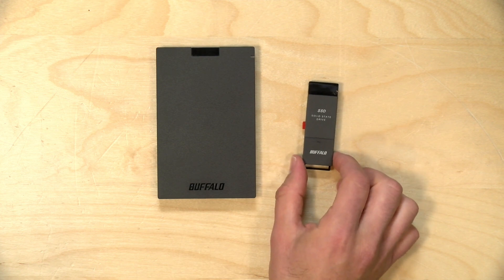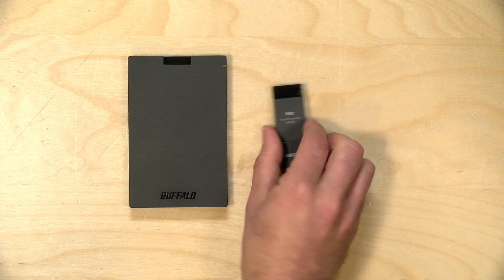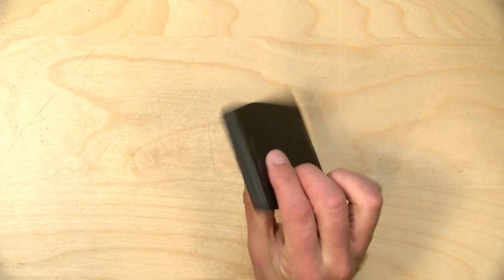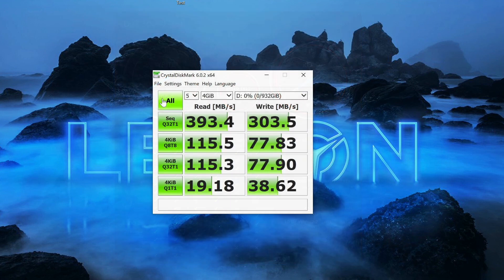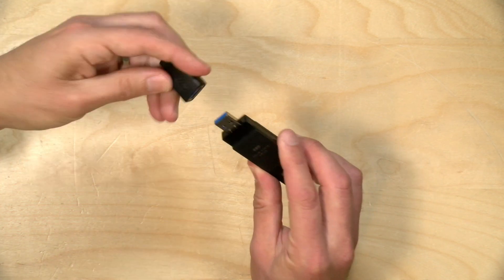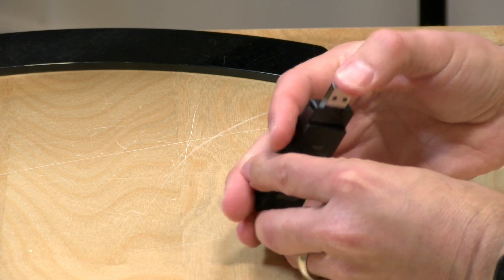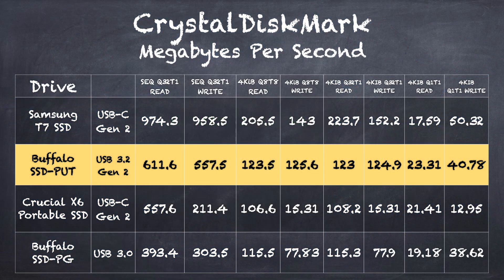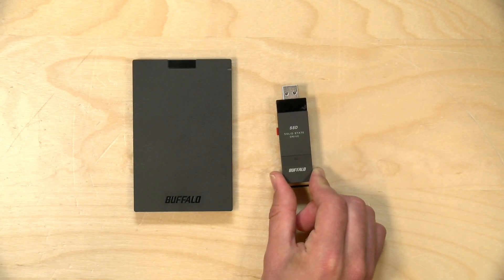Buffalo's SSD-PUT & SSD-PG Low Cost SSDs Review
VIDEO INDEX:
00:00 - Intro
00:44 - Pricing
01:25 - SSD-PG Overview
02:10 - SSD-PG Build Quality
02:35 - SSD-PG Blackmagic Speed Test
03:26 - SSD-PG CrystalDiskMark Test
04:32 - SSD-PUT Overview
05:15 - SSD-PUT Driver Update
05:39 - SSD-PUT Build Quality
06:09 - SSD-PUT Blackmagic Speed Test
06:38 - SSD-PUT CrystalDiskMark Test
06:59 - Game Console Support
07:58 - Conclusion